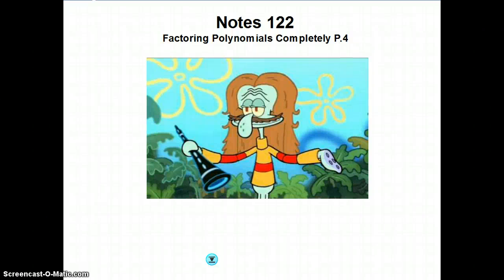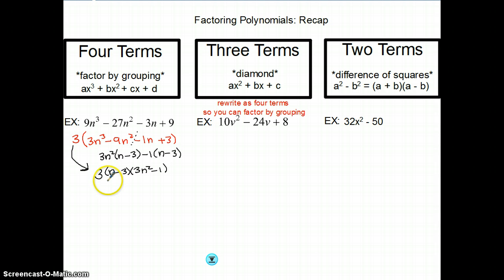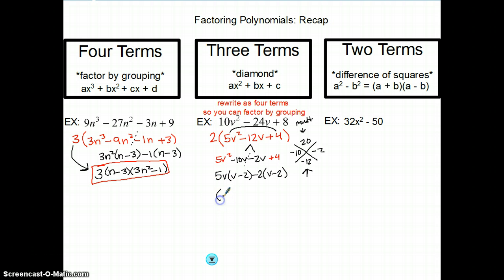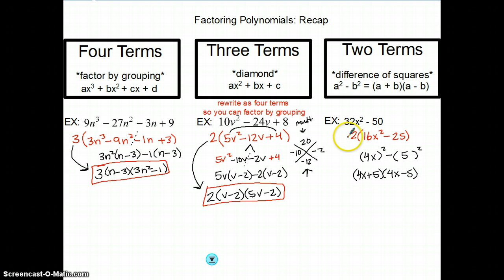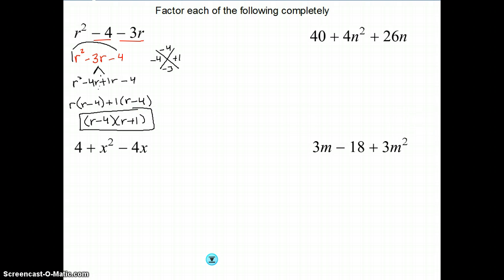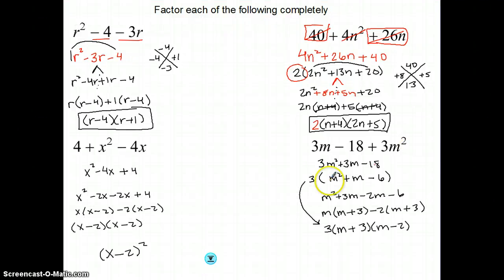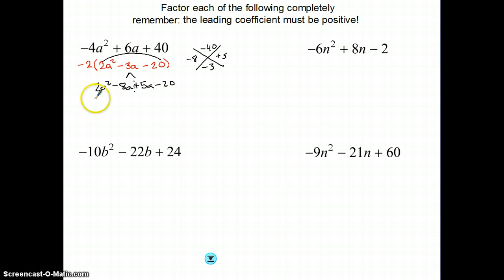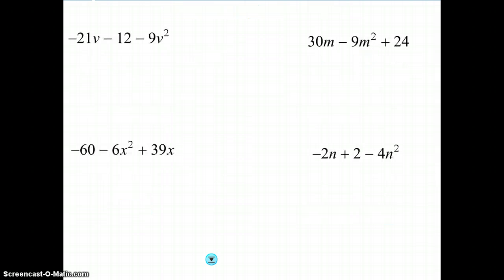FC 122 Video - Factoring Polynomials Completely (P.3)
A lesson on factoring trinomials by first rearranging the terms in descending order, and factoring trinomials whose leading coefficients are negative.